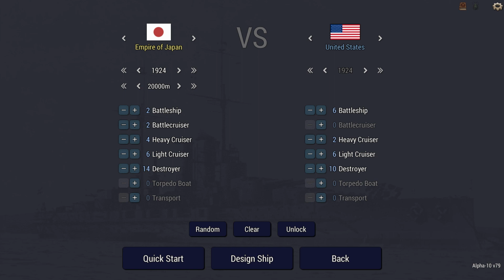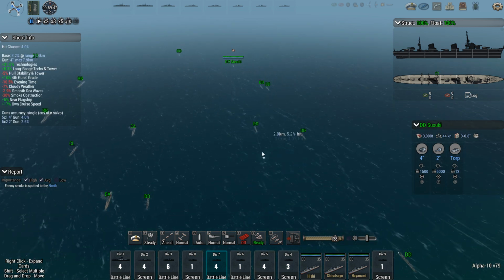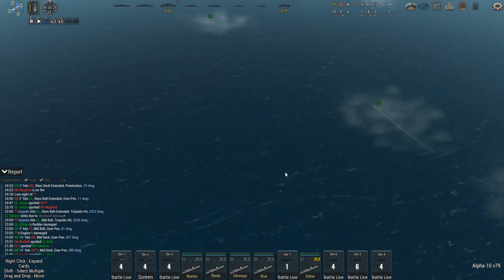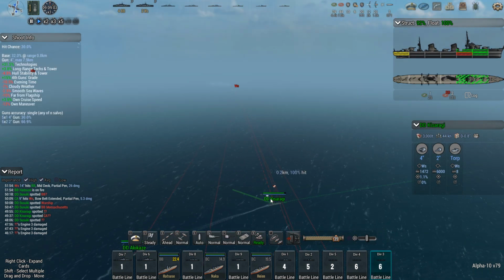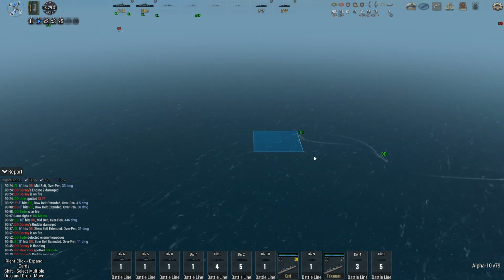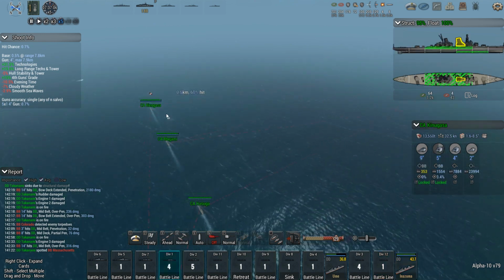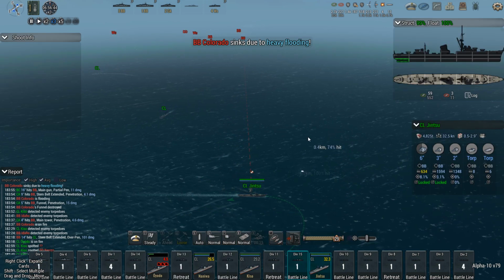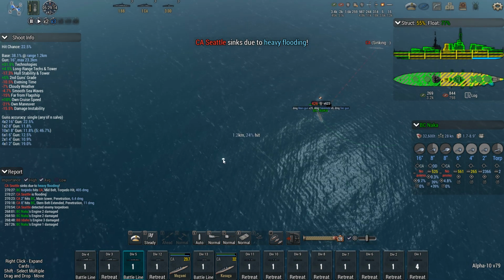Ultimate Admiral: Dreadnoughts - Cry Havoc (Alpha 10) [Battleship]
1941: For any number of reasons, military aircraft are either not developed or not used. How does this affect the war in the Pacific?

The Japanese conduct a raid against Pearl Harbor with a large portion of their navy, but are spotted early. The US ships in the harbor, or at least the ships that can get underway, move to engage.

Take command of either the US Navy or Imperial Japanese Navy and begin your campaign in the pacific theater. Good luck! (Total ship count, primarily destroyers, has been reduced for CPU, gameplay, and sanity purposes.)

Scenario by Louden Doney

0:00 Intro/mission profile
3:05 Design phase
9:50 Battle phase

Colonel Brendryen
Colonel Westover

Major Aura
Major BeerDrinker
Major Chung
Major JFHeasy
Major Duck
Major Moleemann
Major Brown
Major Grindley

Captain Dave
Captain Fuentes
Captain Martinez
Captain Christensen
Captain K G
Captain Braugh
Captain Maverick
Captain Moore
Captain Karuppiah
Captain Wolf O' Wales

Cheers,
Stealth